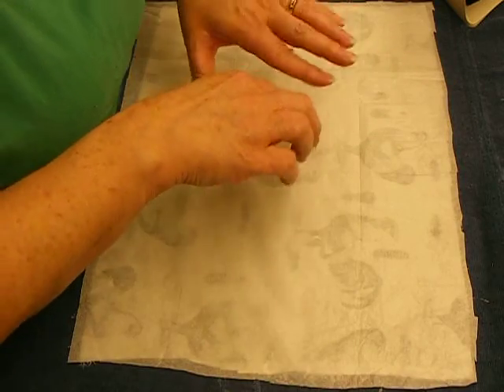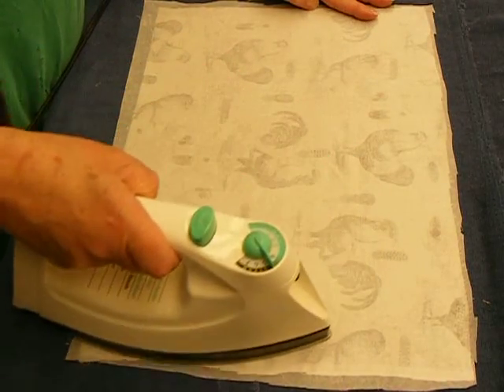How to Make a Book Cover with Fabric Part 4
Continuing. Thanks for staying with me on this :) This is the part where I actually glue the fabric on the book cover.